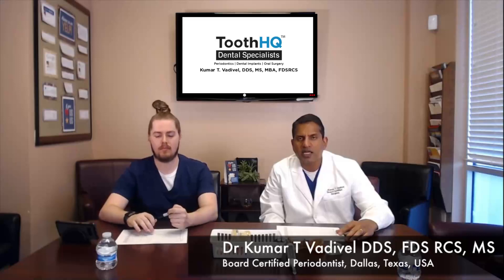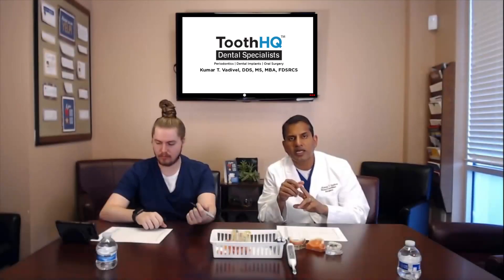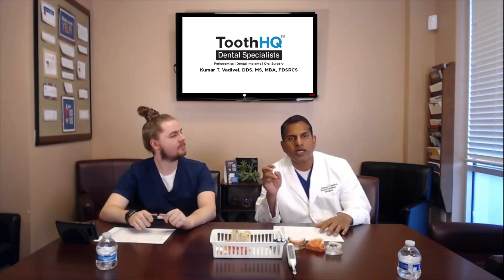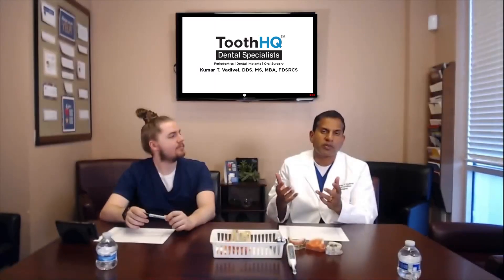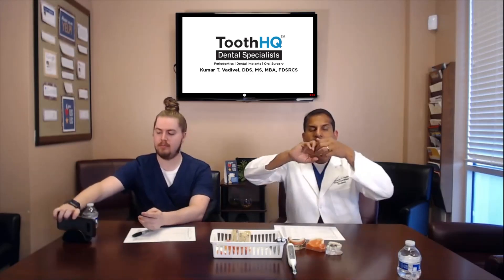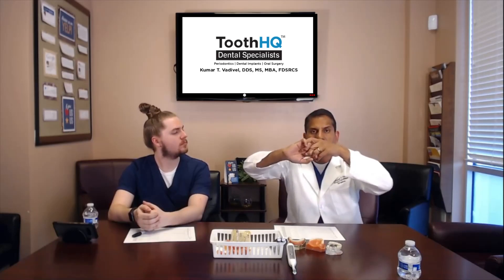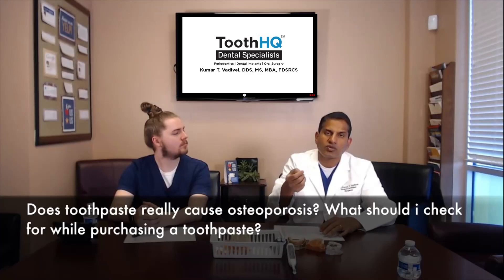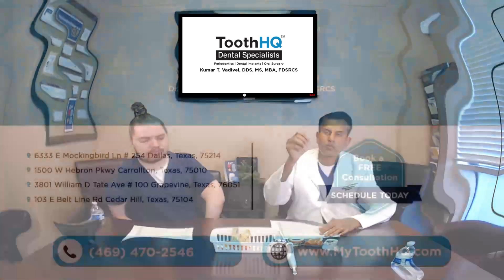Picking the Right Toothpaste: Tips and Tricks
Find out what your toothpaste needs for healthy teeth!